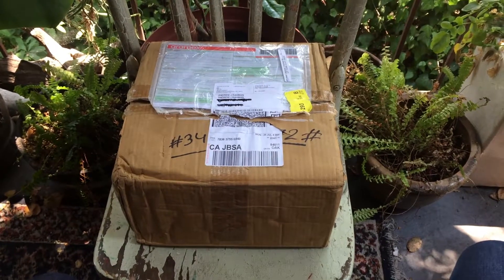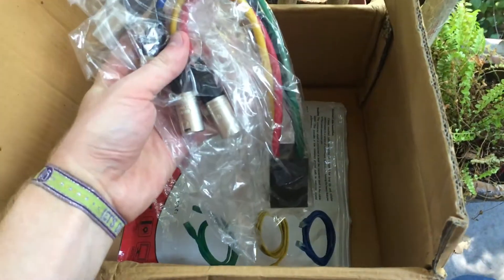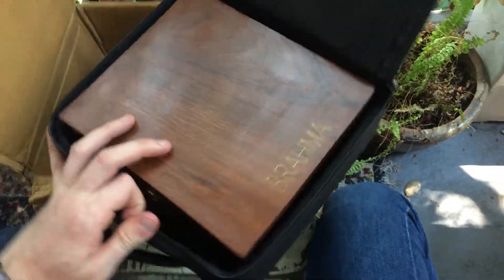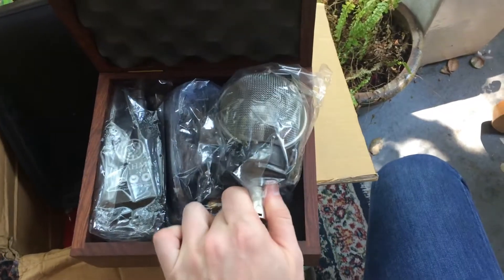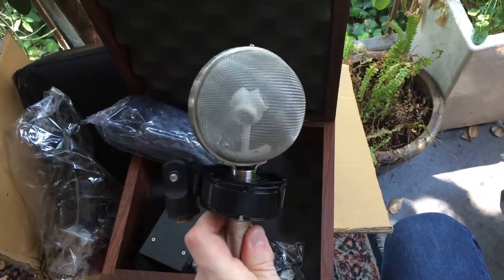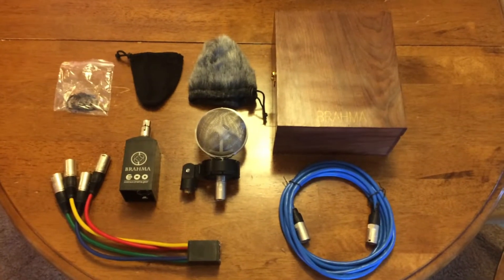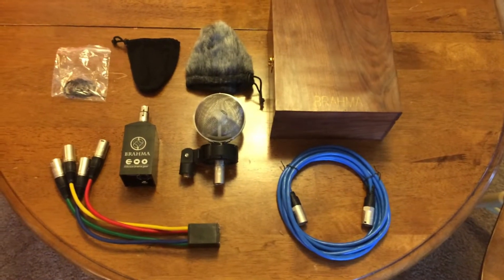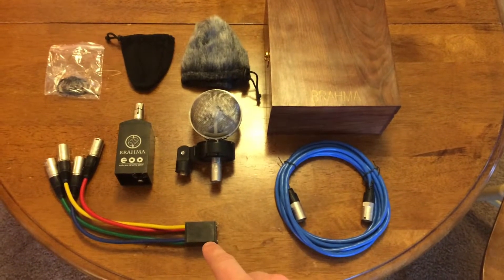Brahma Standalone Ambisonic Microphone Unboxing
Here I am unboxing the first consumer-grade soundfield microphone, the Brahma Standalone Ambisonic Microphone by Embrace Cinema.